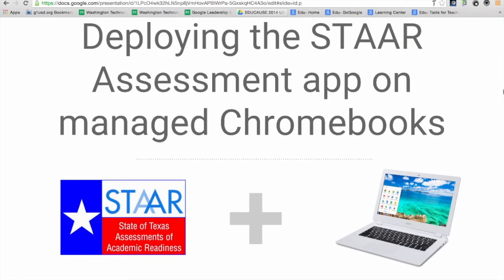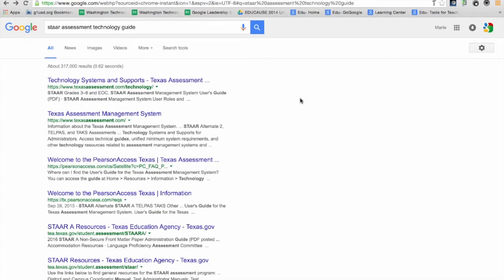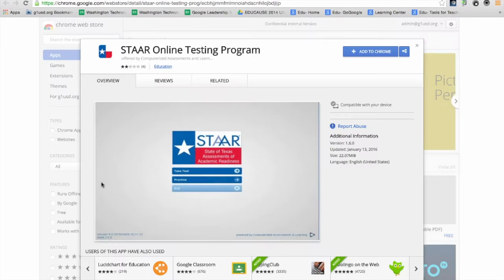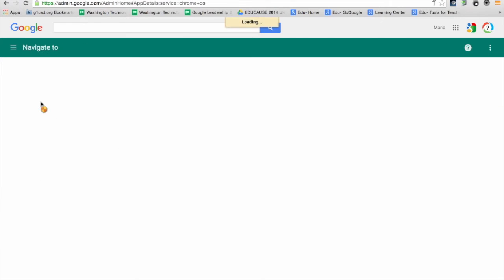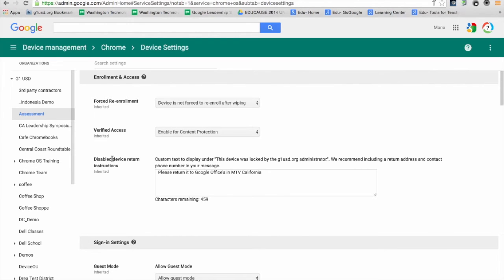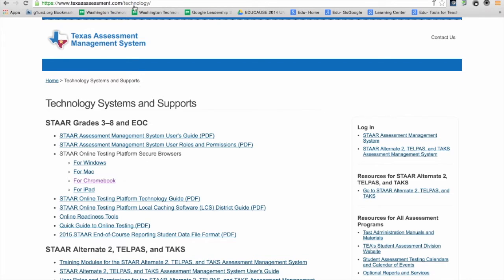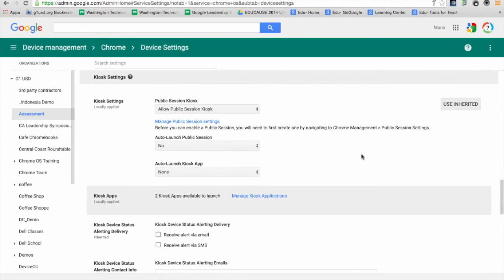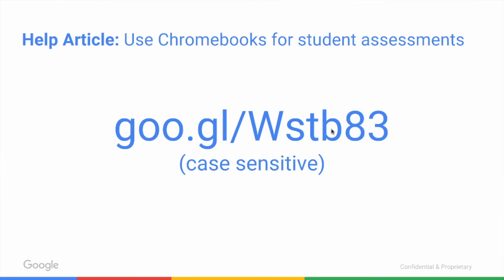Using Chromebooks to deploy the STAAR Assessment App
Managed Chromebooks offer a centralized application management, making app deployment consistent and highly efficient.

Learn how to deploy the STAAR assessment application using Chromebooks in Single App Kiosk mode.